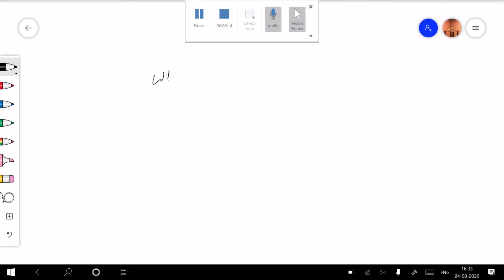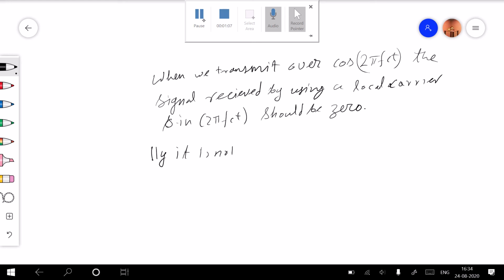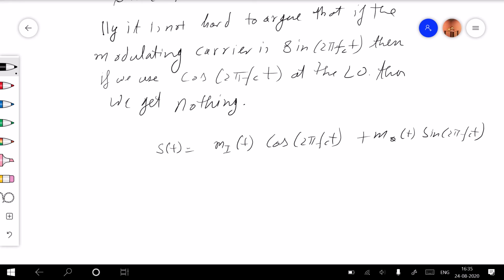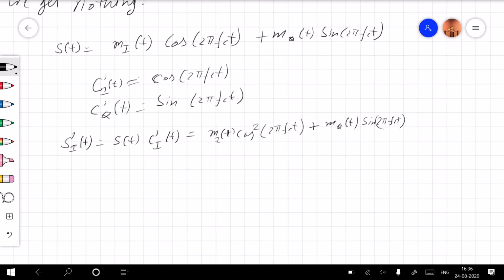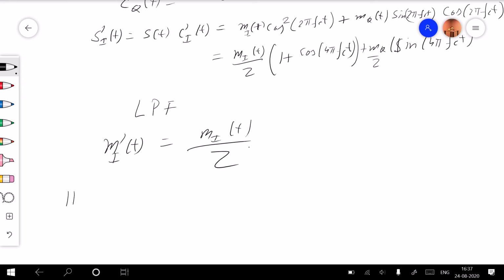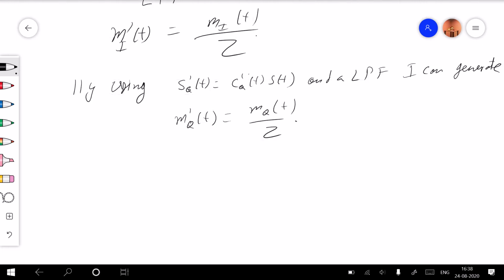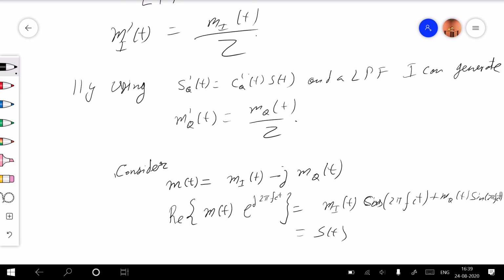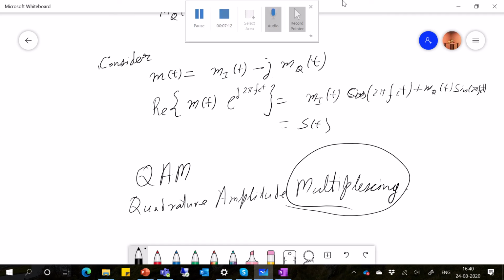Quadrature Amplitude Multiplexing